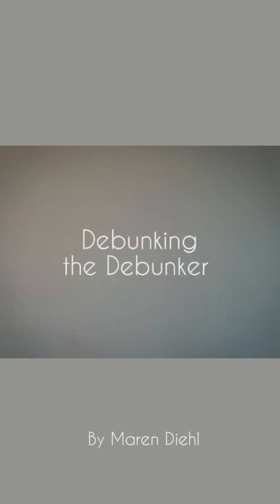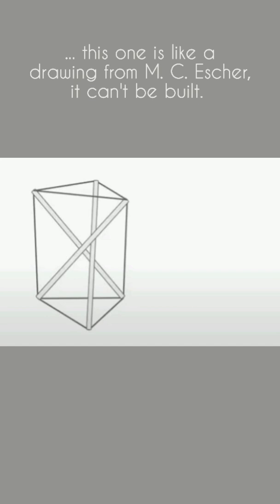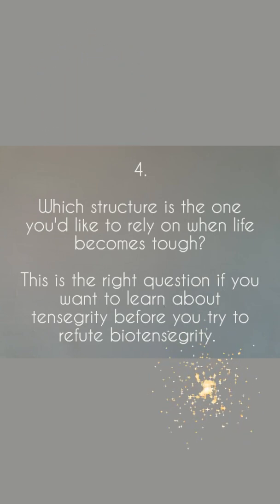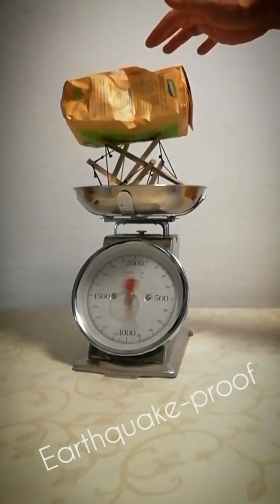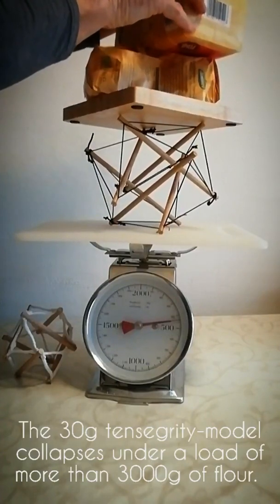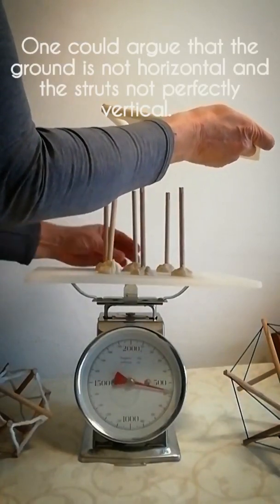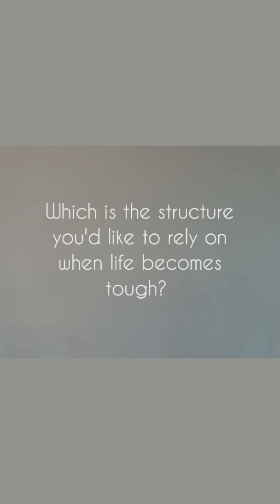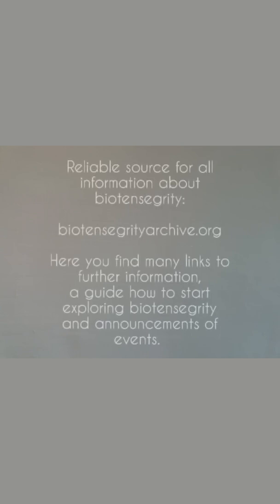Debunking the Debunker 1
Some time ago a video was published on YouTube that supposedly debunks and refutes Biotensegrity. I have picked out and explained the most obvious ones to me from all the contradictions and false basic assumptions it contains. My video is not only intended to show the flaws in Patrick Johnson's evidence. It is also intended to provide help on how such statements can be refuted even without an academic degree.
In my view, the biggest problem is that many therapists, who are explicitly addressed in Johnson's video, cannot counter or refute his crude statements. Not because they lack experience and insight, but because they don't know where to even begin.
The fact that Johnson invokes his PhD Physics to support his truth claim is supposed to be a problem with his faculty, not ours.

Vor einiger Zeit wurde ein Video auf YouTube veröffentlicht, das angeblich Biotensegrity entlarvt und widerlegt. Ich habe aus allen enthaltenen Widersprüchen und falschen Grundannahmen die für mich offensichtlichsten herausgesucht und erklärt. Mein Video soll nicht nur die Fehler in der Beweisführung von Patrick Johnson zeigen. Es soll ebenso eine Hilfe bieten, wie sich derartige Aussagen auch ohne akademischen Grad widerlegen lassen.
Das größte Problem ist aus meiner Sicht, dass viele Therapeuten, die ja in Johnson's Video explizit angesprochen werden, seine kruden Aussagen nicht kontern oder widerlegen können. Nicht, weil es ihnen an Erfahrung und Einsicht fehlt, sondern weil sie nicht wissen, wo sie überhaupt anfangen sollen.
Dass Johnson sich zur Untermauerung seines Wahrheitsanspruchs auf seinen PhD Physics beruft, soll ein Problem seiner Fakultät sein, nicht unseres.